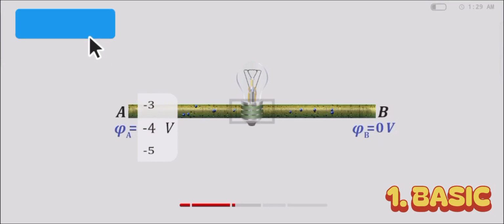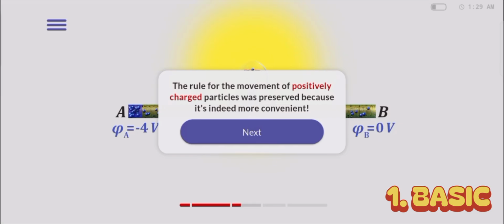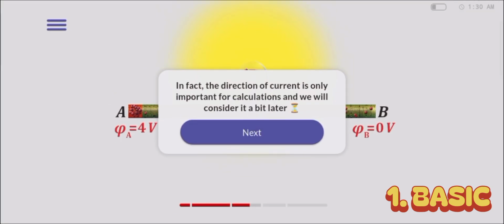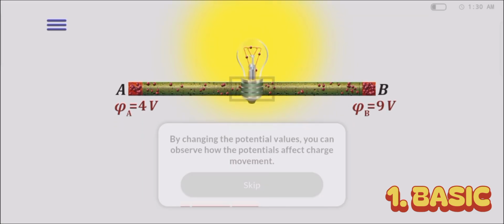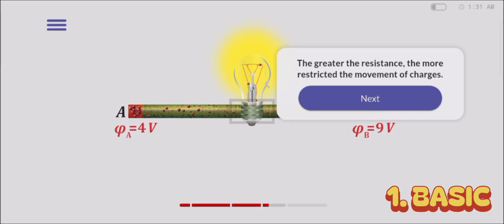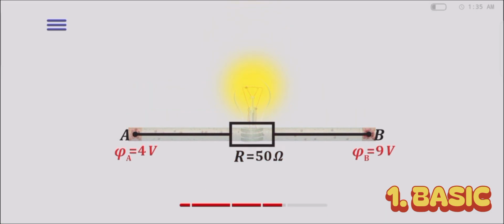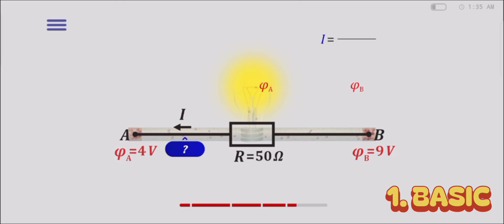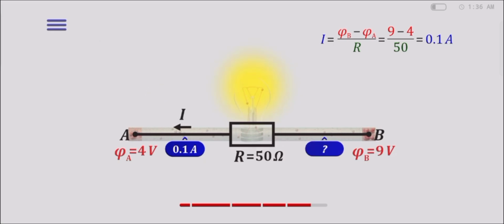Understanding Ohm’s Law & Resistance (Part 2) | Complete Physics Concept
Understanding Ohm’s Law & Resistance (Part 2) | Complete Physics Concept PhysicsExperiments In Part 2 of our Ohm's Law series, we break down the fundamental physics concepts behind electric current, potential difference, and resistance. Learn how charge carriers move, why current flows from higher to lower potential, and how resistance (R) controls the intensity of electric current.